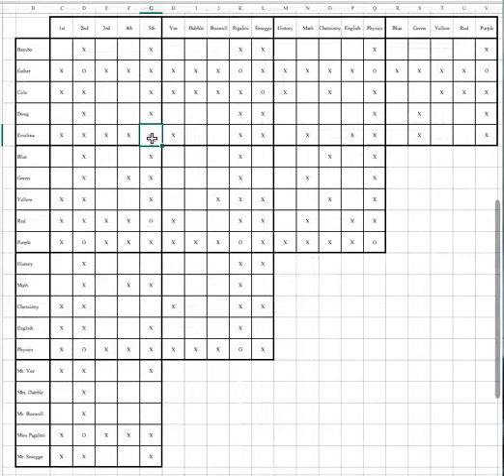Bella & Rachel - The Case of the Decathlon Fraud Part 3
Step by step instructions on solving the case